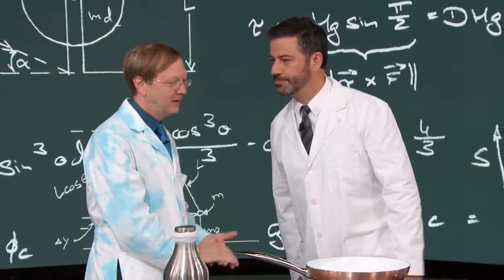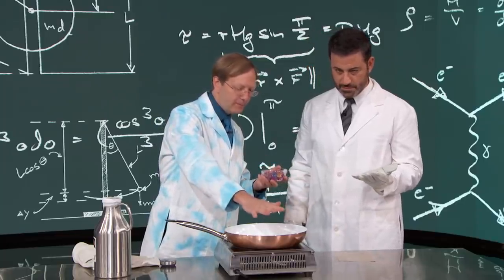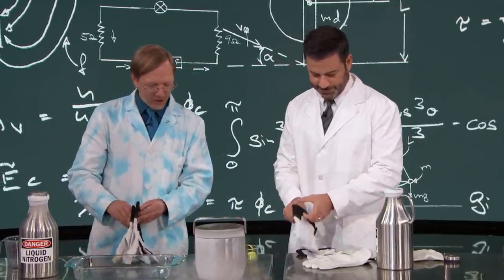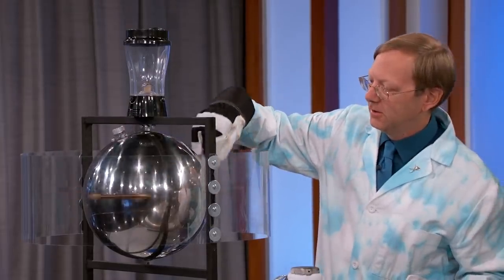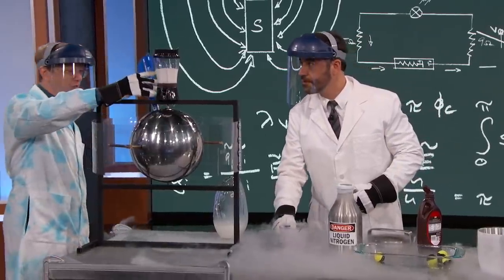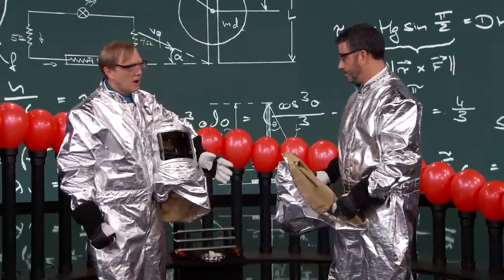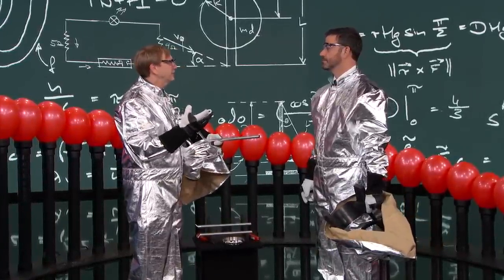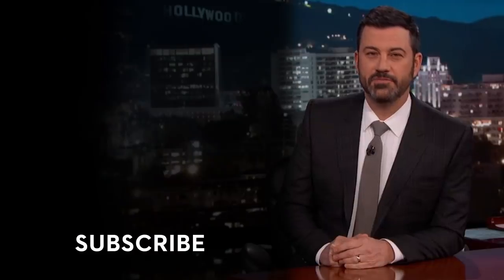Amazing Experiments with Science Bob Pflugfelder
Science Bob shares demonstrations that delight and amaze – including the most exciting way to make chocolate milk ever and exploding fiery balloons!

"Jimmy Kimmel Live" is well known for its huge viral video successes with 5.6 billion views on YouTube alone.
Some of Kimmel's most popular comedy bits include - Mean Tweets, Lie Witness News, Jimmy's Twerk Fail Prank, Unnecessary Censorship, YouTube Challenge, The Baby Bachelor, Movie: The Movie, Handsome Men's Club, Jimmy Kimmel Lie Detective and music videos like "I (Wanna) Channing All Over Your Tatum" and a Blurred Lines parody with Robin Thicke, Pharrell, Jimmy and his security guard Guillermo.
Now in its fifteenth season, Kimmel's guests have included: Johnny Depp, Meryl Streep, Tom Cruise, Halle Berry, Harrison Ford, Jennifer Aniston, Will Ferrell, Katy Perry, Tom Hanks, Scarlett Johansson, Channing Tatum, George Clooney, Larry David, Charlize Theron, Mark Wahlberg, Kobe Bryant, Steve Carell, Hugh Jackman, Kristen Wiig, Jeff Bridges, Jennifer Garner, Ryan Gosling, Bryan Cranston, Jamie Foxx, Amy Poehler, Ben Affleck, Robert Downey Jr., Jake Gyllenhaal, Oprah, and unfortunately Matt Damon.